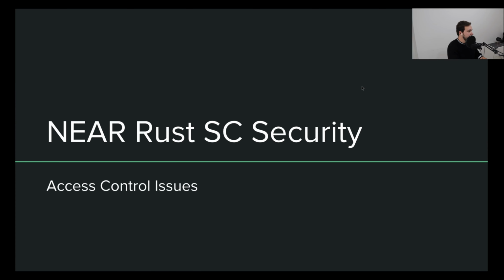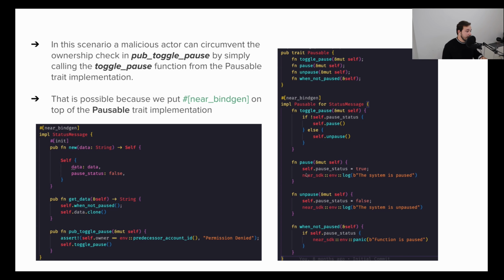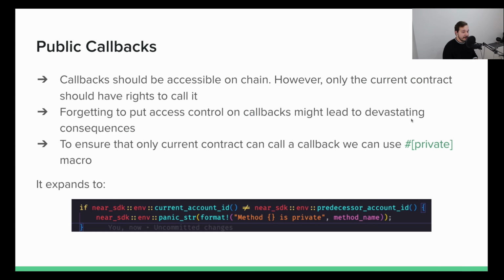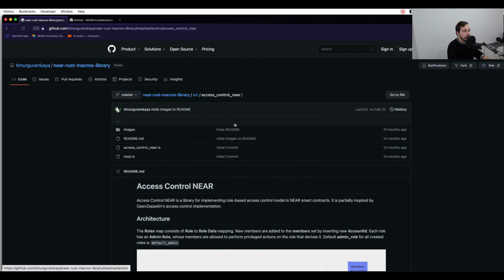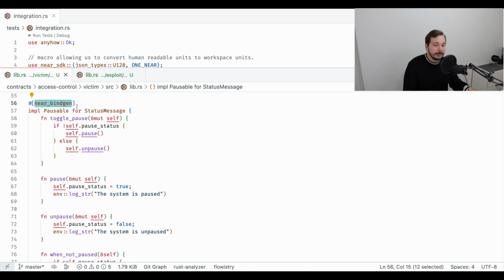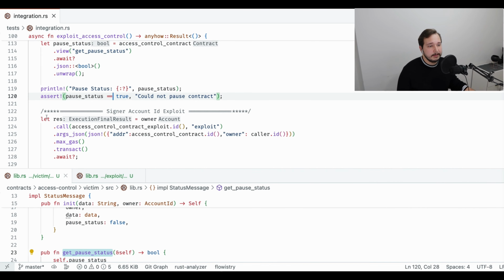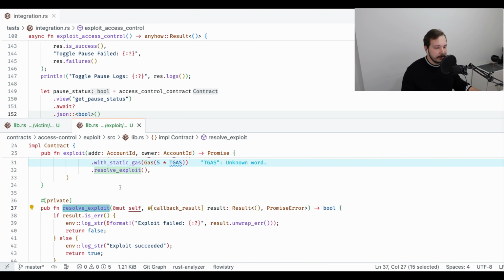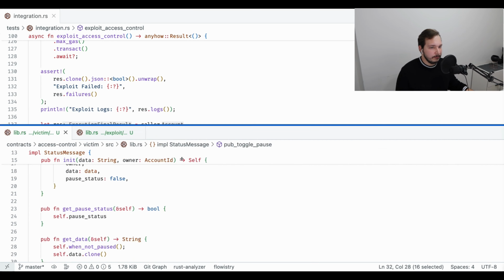Lecture 8 - Access Control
In this video, we will be discussing access control issues in Near smart contracts, such as missing access control, incorrect near_bindgen usage, signer_account_id usage, public callbacks, and lack of separation of privileges.

Here's what we will cover:

Missing access control:
If you forget to put the onlyOwner modifier in a function, anyone can access it on-chain. We should always have ownership checks on important functions to prevent denial of service attacks.

Incorrect near_bindgen usage:
Near_bindgen is a macro that generates necessary code to be a valid Near contract and exposes intended functions to be callable on-chain. If we don't know what it does behind the scenes, it might introduce some risky issues for us. For instance, if we put near_bindgen on the implementation of a trait for the current contract, every function inside of that trait implementation will be public.

Signer_account_id usage:
Signer_account_id is different from predecessor account_id. Predecessor is the direct caller of the contract, while signer is the signer of the transaction. Using signer_account_id in access control, especially on important functions, can lead to phishing attacks, where malicious actors trick users into signing transactions that transfer funds to them.

Public callbacks:
Callbacks should be accessible on-chain, but if we don't put any access control on them, they can be exploited. We should ensure that the caller of a callback is the contract itself.

Lack of separation of privileges:
Having one private key rule the whole protocol is bad for decentralization purposes and risk management. To prevent centralization of privileges and minimize risk, each protocol should consider implementing role-based access control with different participants for each role.

By the end of this video, you'll have a better understanding of access control issues in Near smart contracts and how to prevent them. So, let's dive in!

For more Rust and Solidity programming and smart contract security tips and updates.